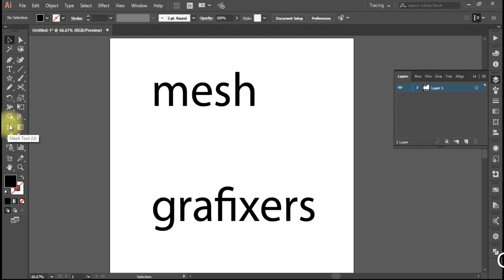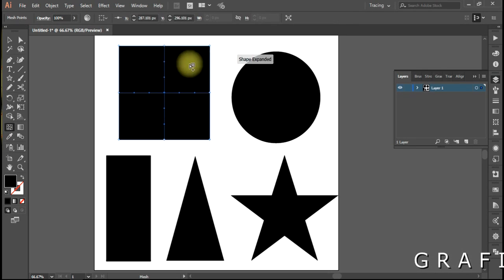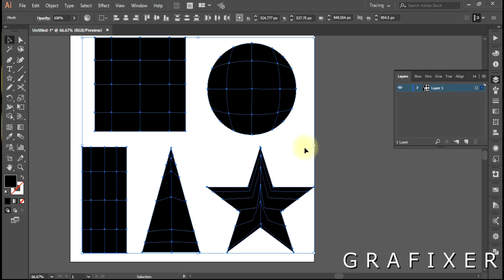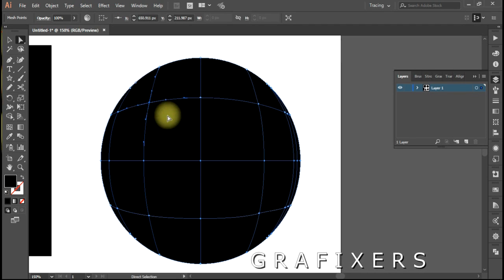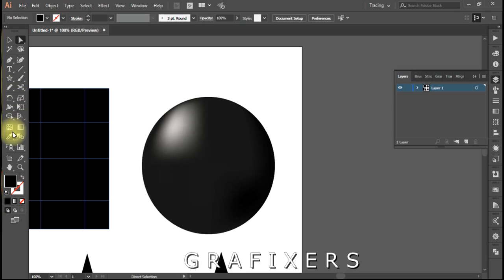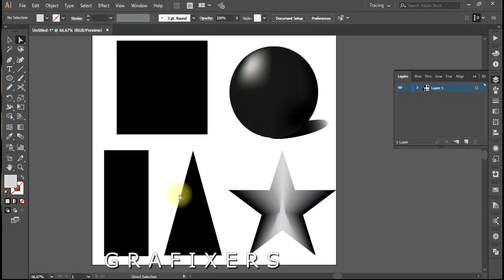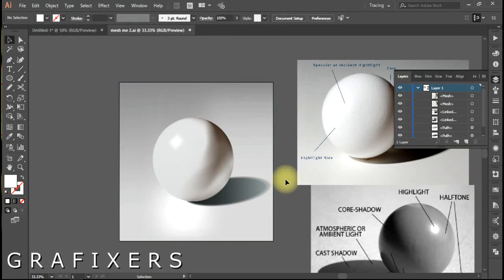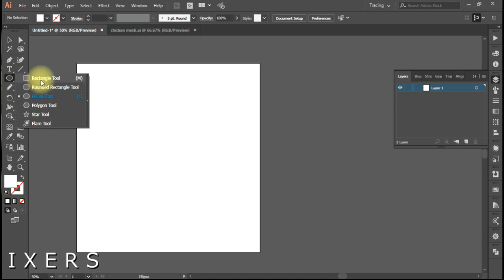MESH TOOL - LEC 18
this is the lecture 18 for the series learning adobe illustrator . in this video i have demonstrated the mesh tool with basic shapes,how we use it, why we use it.